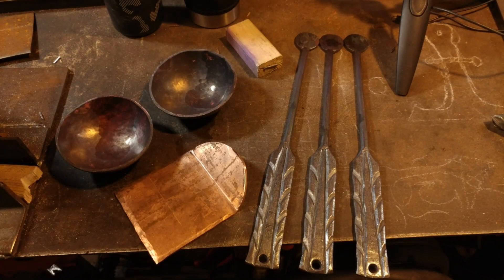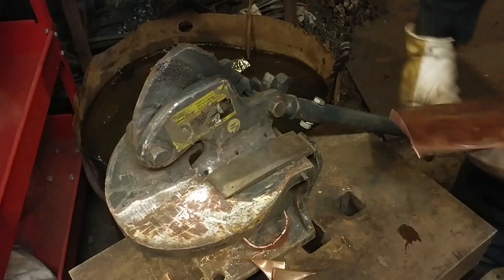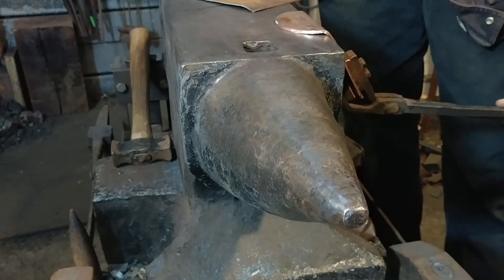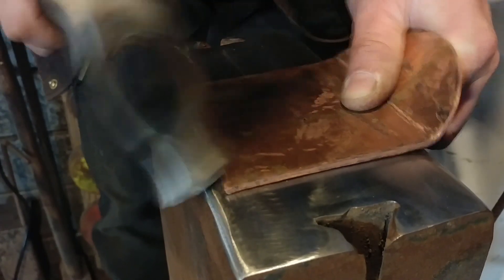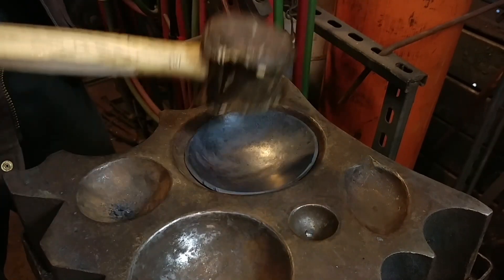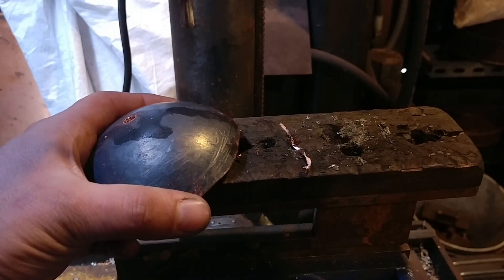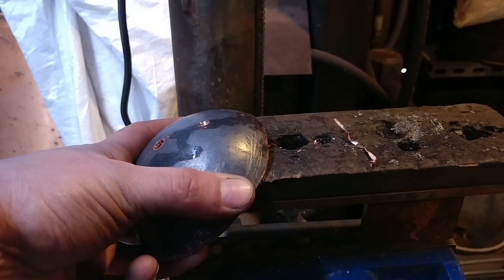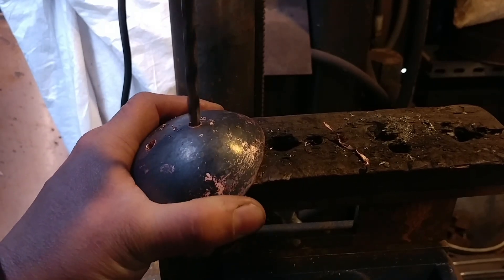Forging Kitchen Utensils PART 3 The Copper // Blacksmith Projects for the Kitchen!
This video is a tutorial on forging kitchen utensils. I show how to make a copper ladle, in addition to how to make a metal spatula. If you're looking to forge copper utensils, this video series will be right up your alley!

There are 4 videos for forging kitchen tools in this series:
4.

Forging kitchen utensils make great blacksmith projects! Make sure to let me know if you're made a copper utensil set in the comments below!